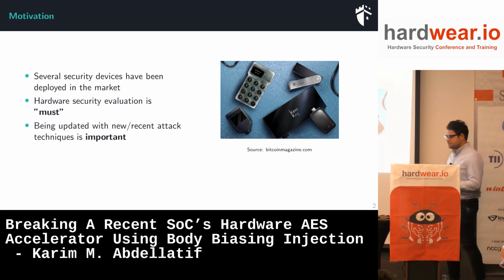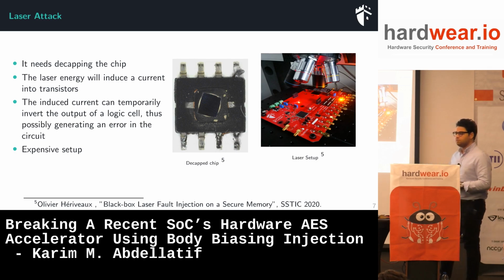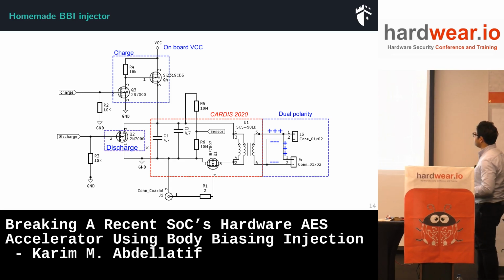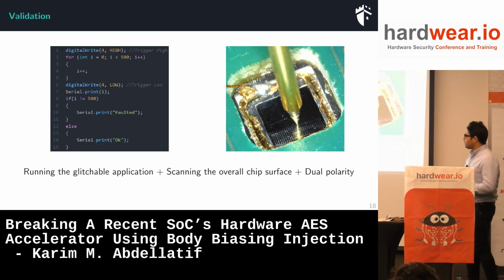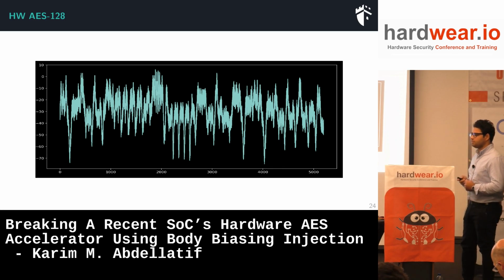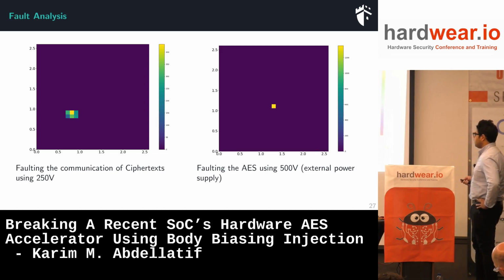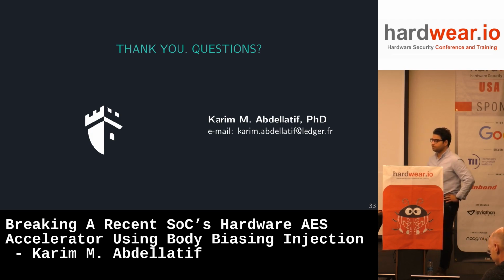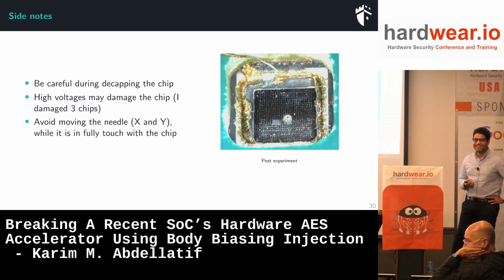Breaking A Recent SoC’s Hardware AES Accelerator Using Body Biasing Injection by Karim M. Abdellatif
Abstract:
Body Biasing Injection (BBI) is considered as a recent fault injection technique. The main idea of BBI is to apply a voltage pulse onto the backside of the integrated circuit die by using a needle. According to previous works, this method is able to inject local faults but it may require chip decapsulation in order to be in contact with the die substrate. In this work, we first highlight a very compact BBI setup using a homemade programmable BBI injector, which is able to inject voltage pulses up to 250V. Then, we use this injector to induce perturbations on the hardware AES accelerator of a recent SoC. The obtained faults are exploitable and allow us to perform a Differential Fault Attack (DFA) efficiently to recover the secret key.